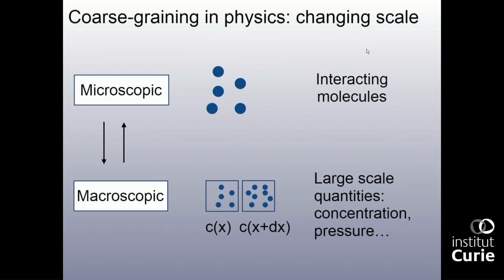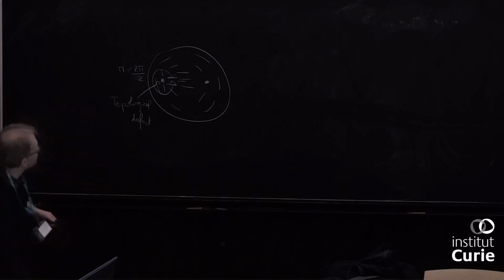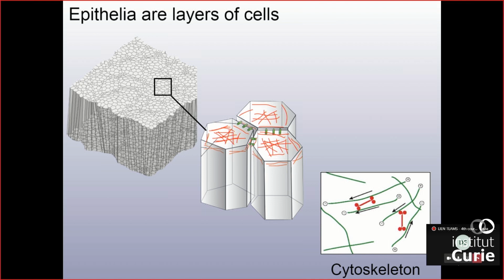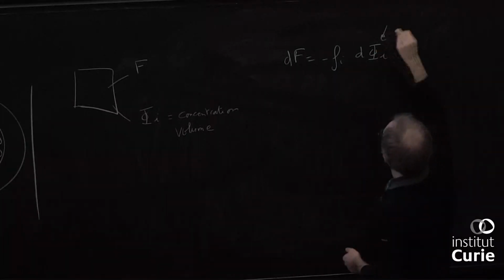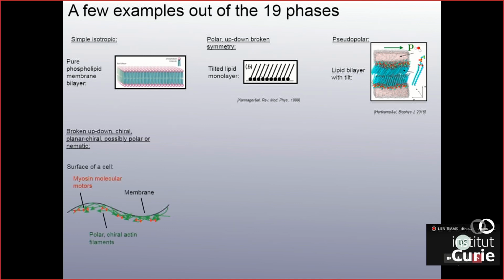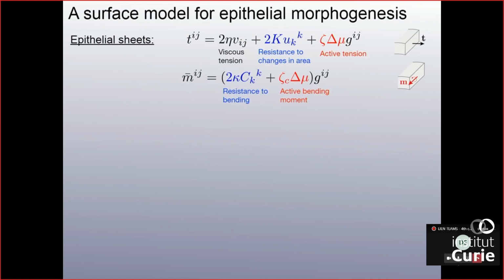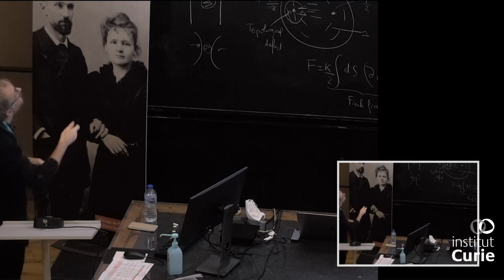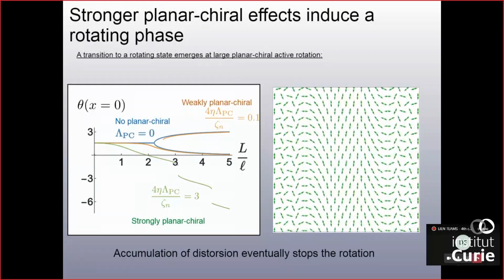Guillaume Salbreux – Lecture “Connecting scales in tissue morphogenesis”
Lecture given by Prof. Dr. Guillaume Salbreux (University of Geneva, CH) during the 4th international course on Multiscale Integration in Biological Systems (Institut Curie, November 4-10, 2021).

This course provided an overview of modern physical tools that have been developed to address the issue of scale integration (morning lectures), including examples of research that applies such tools to specific biological systems (afternoon conferences).